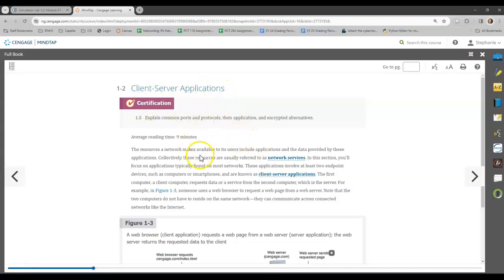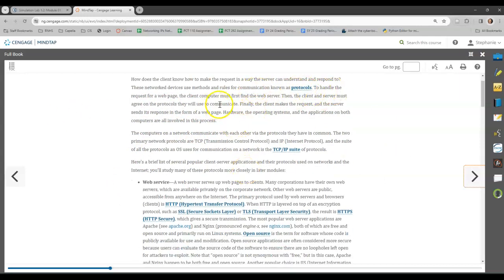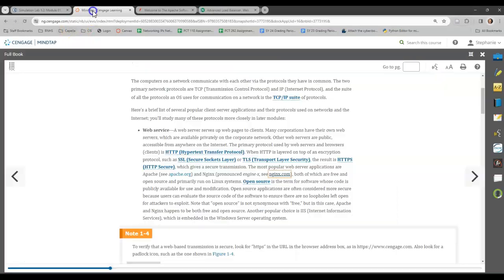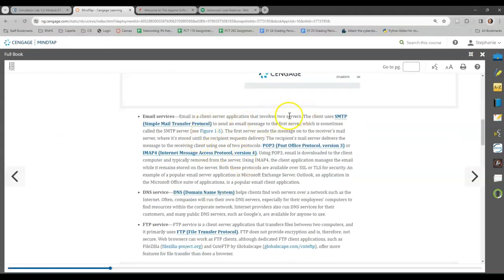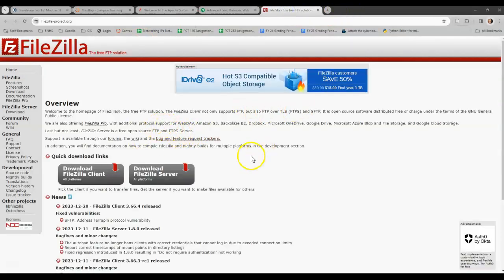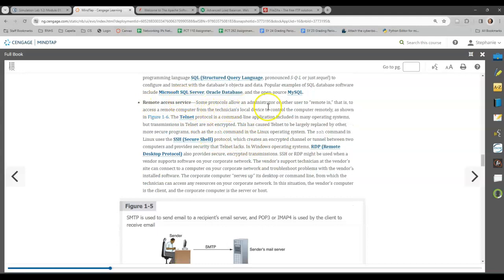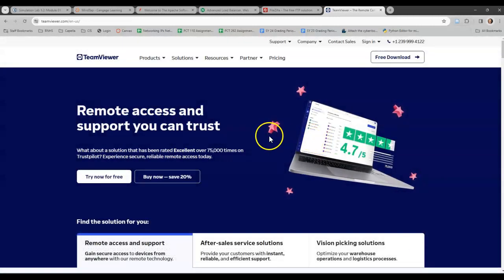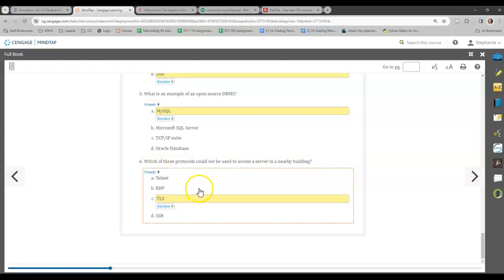Network+ Guide to Networks, 9e Module 1.2